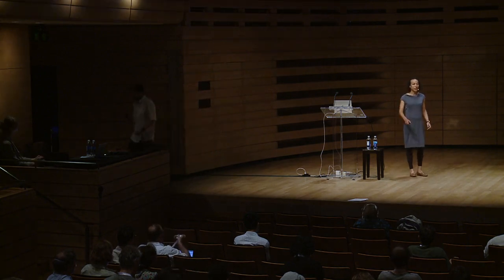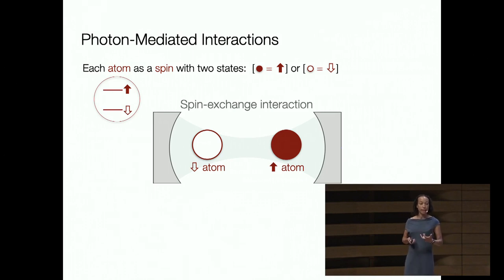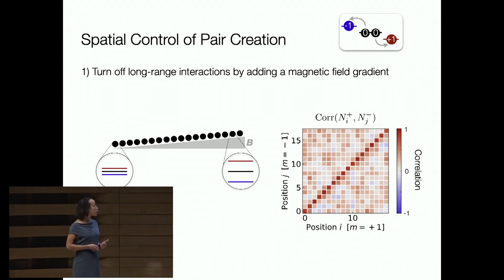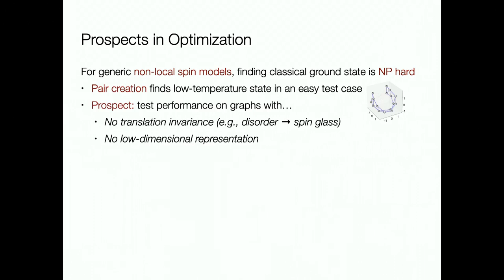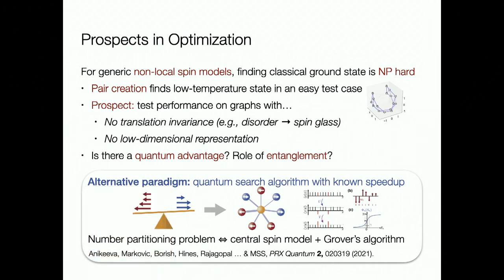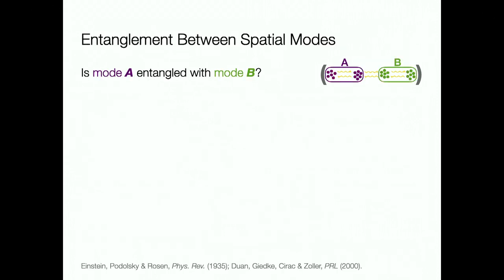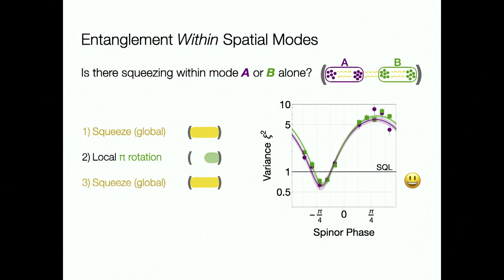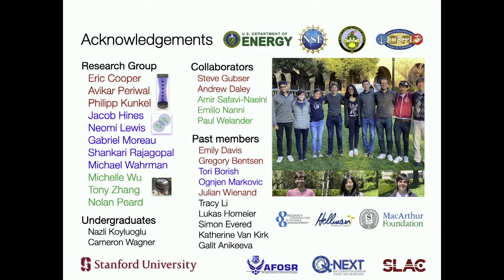Atoms Interlinked by Light: Programming Interactions and Probing Entanglement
Monika Schleier-Smith
Stanford (US)
ICAP 2022
Monday, Jul 18, 2:00 PM

The graph of interactions in a quantum many-body system is crucial for governing the flow of information and the structure of correlations.  We engineer programmable nonlocal interactions in an array of atomic ensembles within an optical resonator, where photons convey information between distant atomic spins.  In our system of spin-1 atoms, the photon-mediated interactions manifest in the formation of correlated atom pairs.  We verify the resulting entanglement by observations of spin-nematic squeezing.  We furthermore demonstrate versatile tools for controlling the graph of interactions and the structure of multimode entanglement, including (1) programming the spectrum of a drive field and (2) supplementing global cavity-mediated interactions with local addressing.  These techniques open opportunities in simulating quantum gravity, exploring quantum optimization paradigms, and generating entangled resource states for sensing and computation.